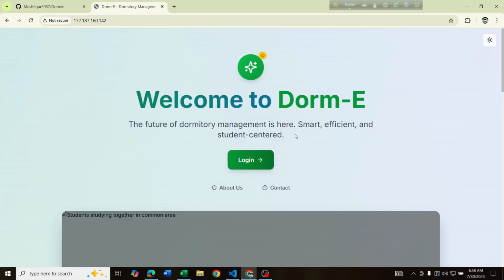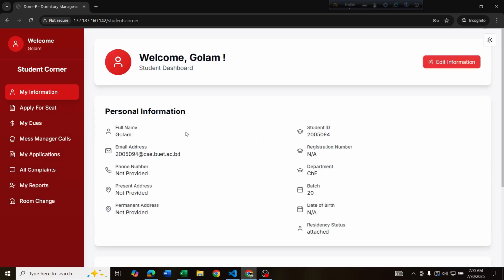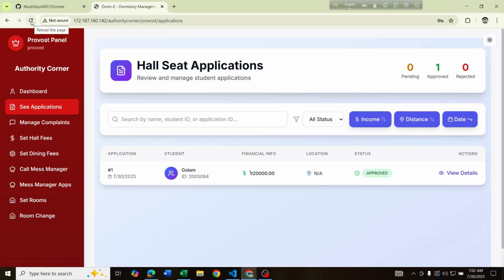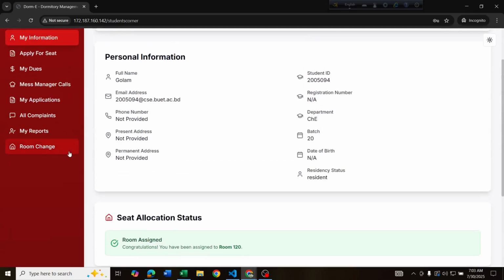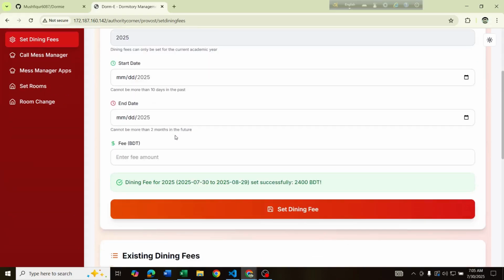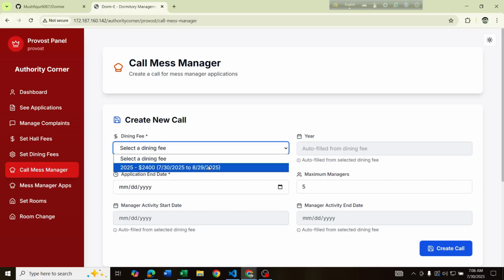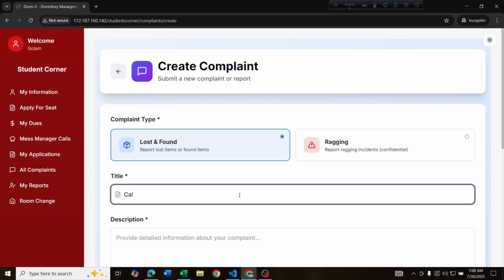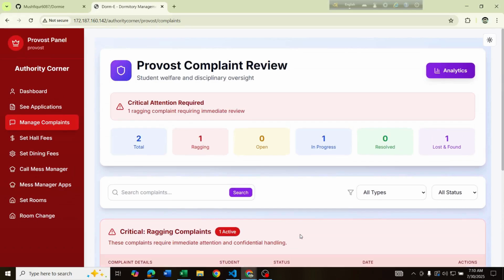[CSE,BUET Software Development Project 2025] {Dorm-E} --- Feature Demonstration